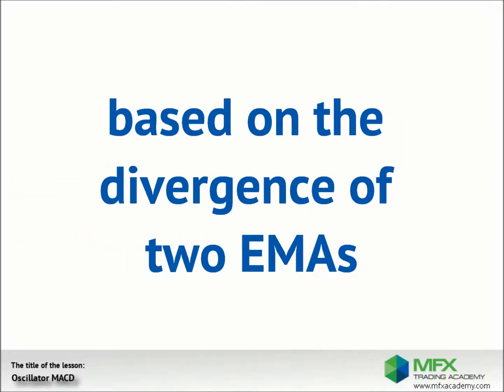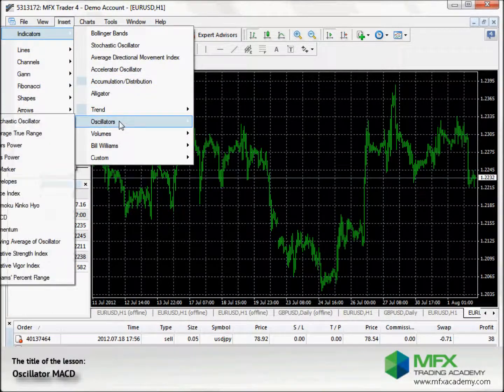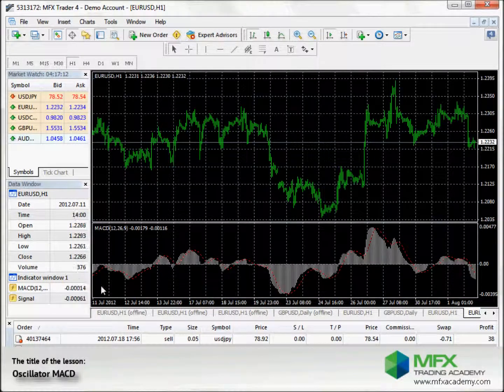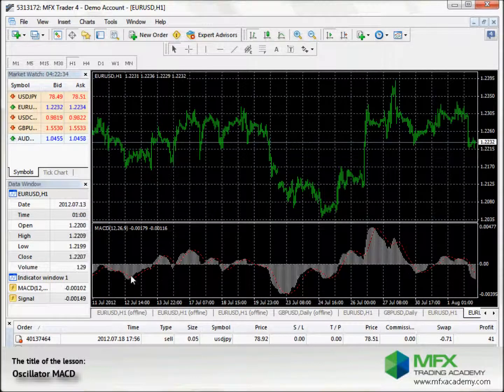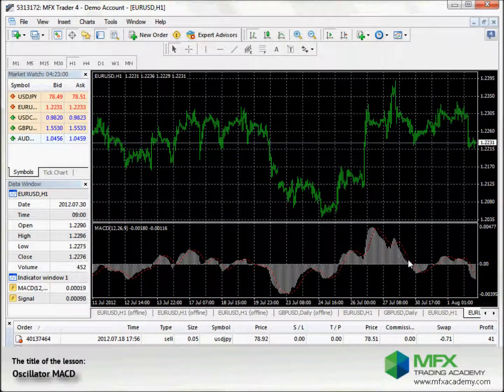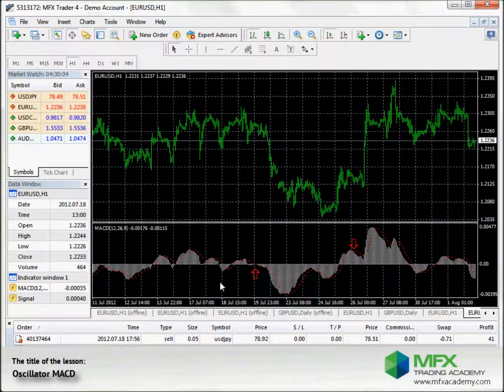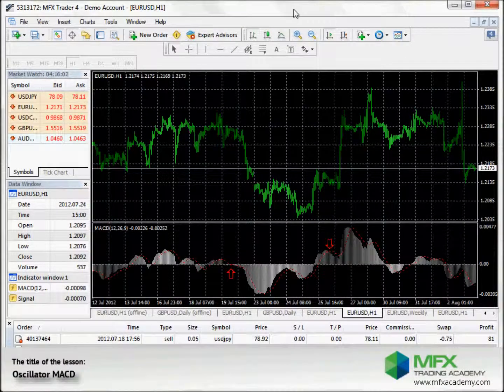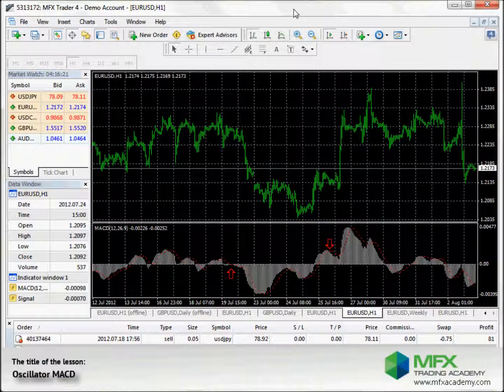Lesson 26 Oscillator MACD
Technical analysis: Oscillator MACD